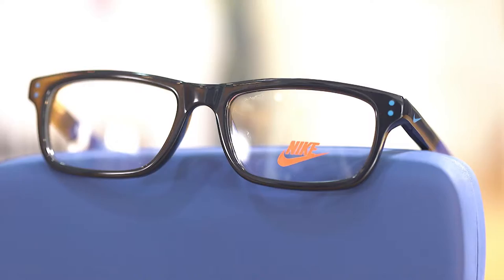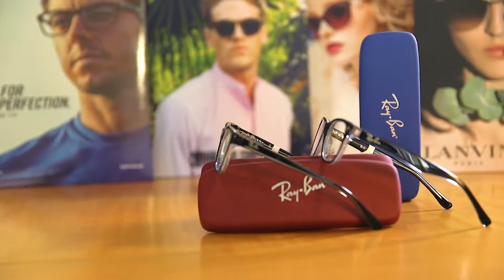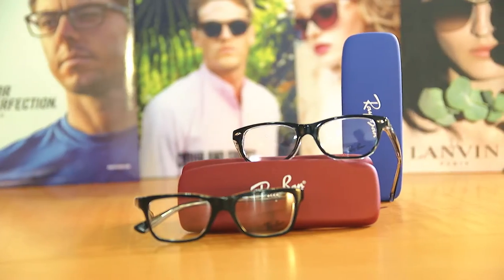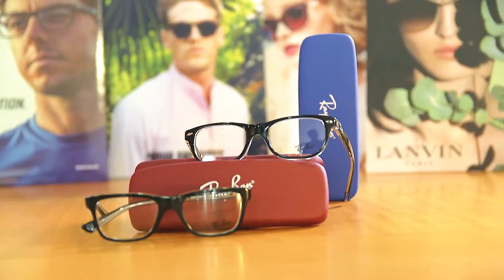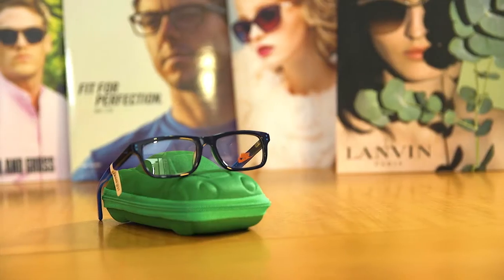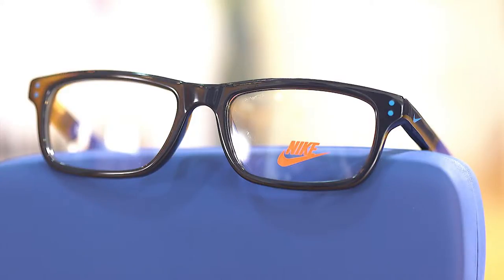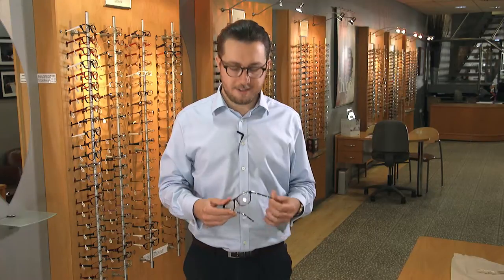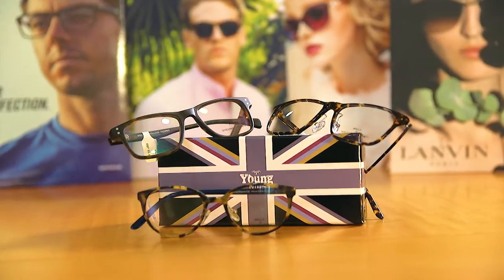Back to School with Silverberg Opticians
Now that summer holidays are over and the new school year is almost upon us, it's time to think about children's eyewear.
At Silverberg Opticians, we take eye health incredibly seriously so here's our checklist to make sure the kids are ready to get back to school.
 - Book an eyetest. It's vital that your children can see clearly in the classroom.
 - Remember that children grow quickly. We can make sure that their glasses are the right fitting for optimum comfort and vision.
- Make sure they look good! We have a range of kids frames to suit all styles and budgets.
In this video we focus on designer ranges: Ray Ban, Nike and William Morris.
Ray Ban is a classic, with retro chunky frames and trademark pins. ideal for both boys and girls and available in sore now.
Nike is a favourite with boys and all action frame. Finally William Morris another great retro look form this fabulous English brand.
Why not slip into Silverberg? Our expert consultants are on hand to help you and we look forward to meeting you - and your children!